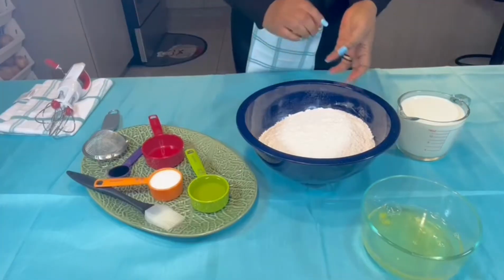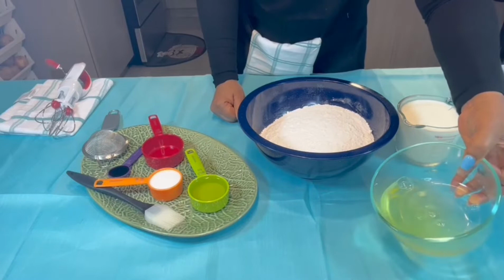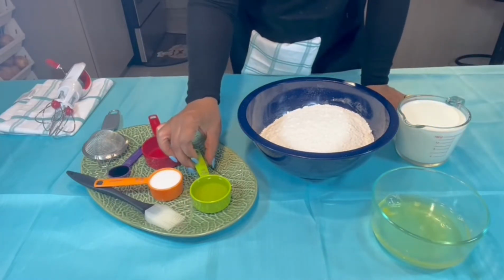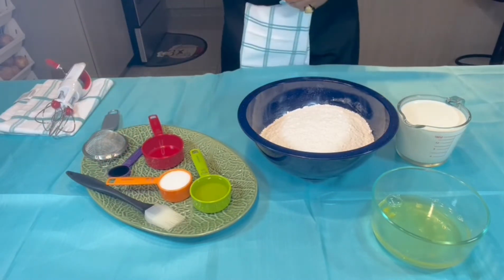Cupcakes cook chef homemade foodie foodlover recipes diet healthylifestyle love vlog youtuber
Ingredients:
3 1/2 cups Flour or cake mix (if you prefer)
2 cups Milk
6 egg whites
1/3 cup Olive oil
1/4 cup Sugar
1/2 tbsp Vanilla Extract

After mixing my ingredients together, I poured the batter into a cupcake mold. I then preheated the oven and placed the cupcake in it. After, I decorated it with icing and sprinkles. Enjoy!

Hey people, you good?